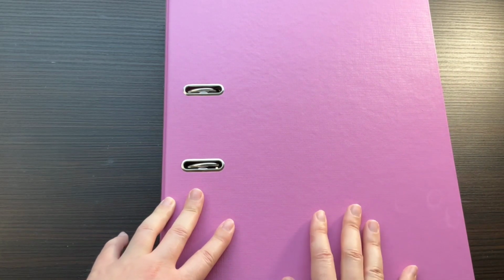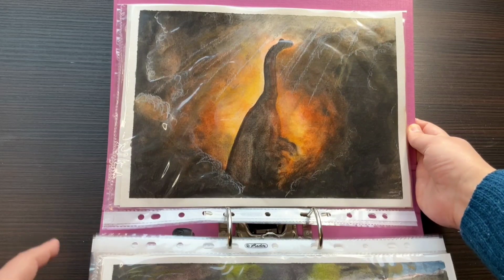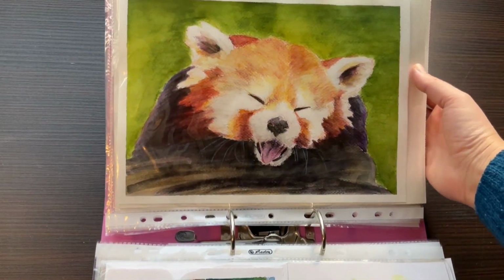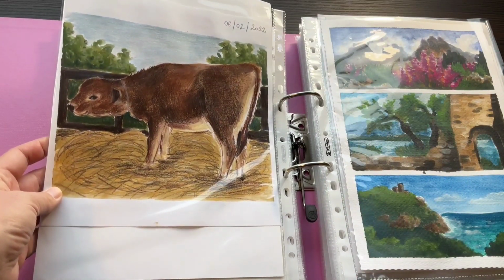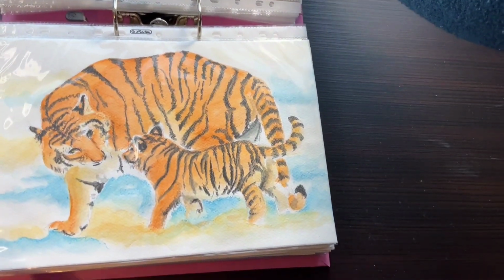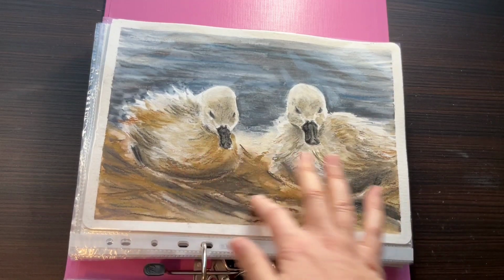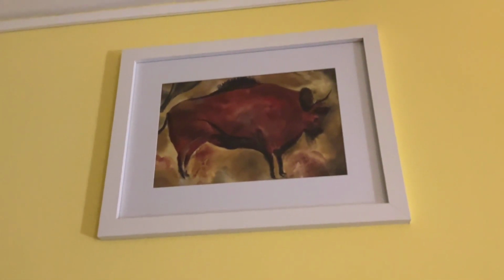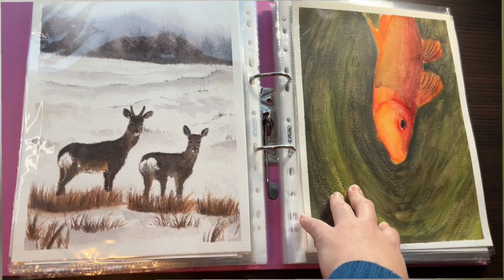Chatty portfolio tour #1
Filmed on ipad Mini 6